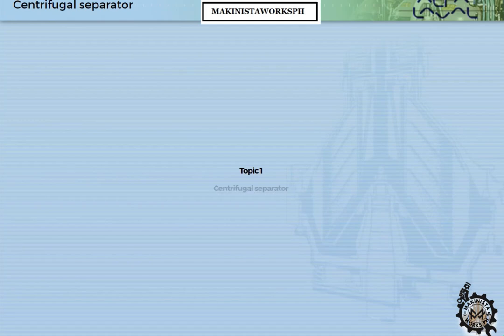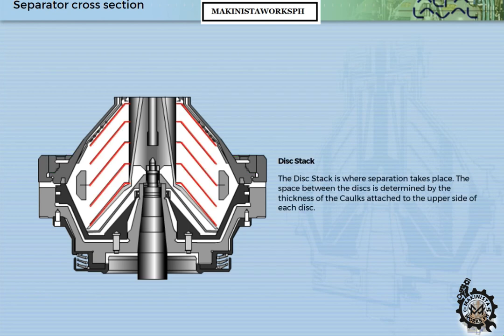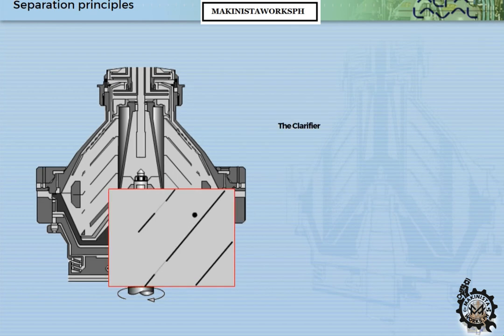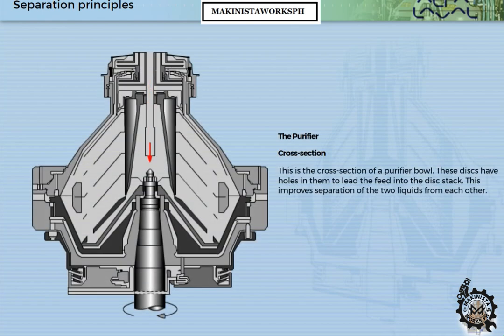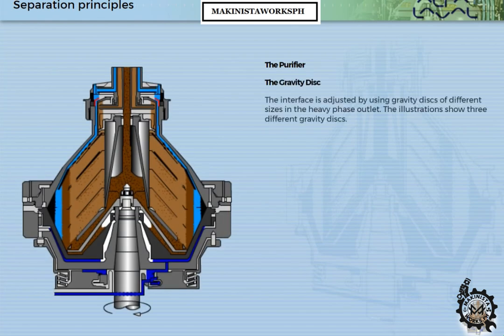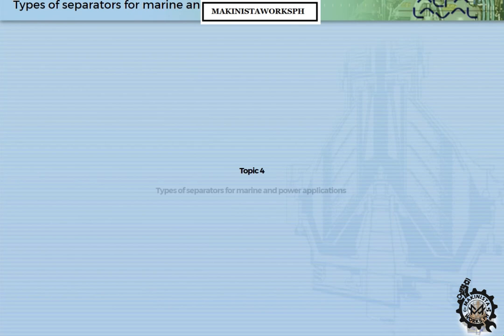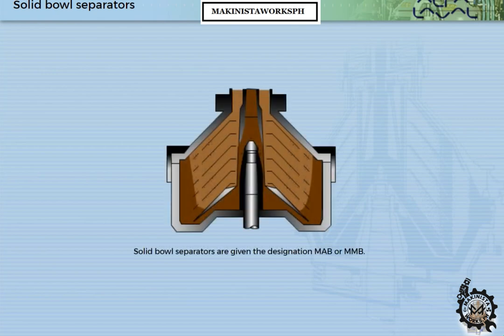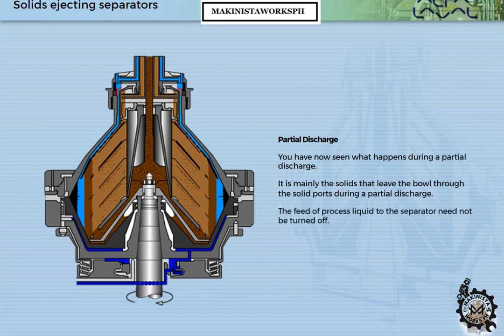Basic Principles and Types of Separator.